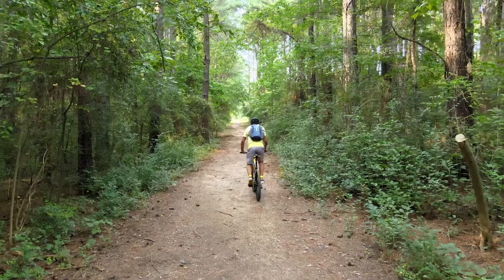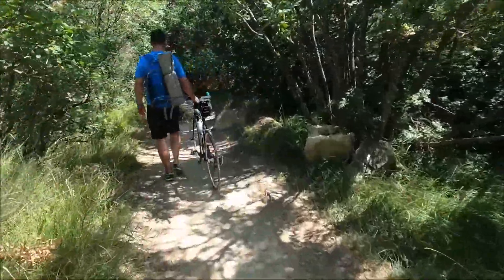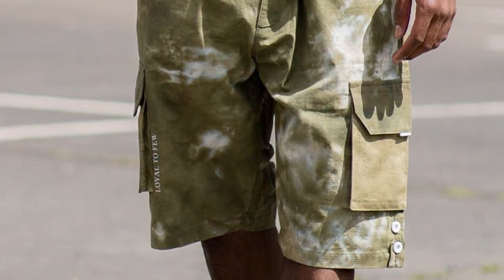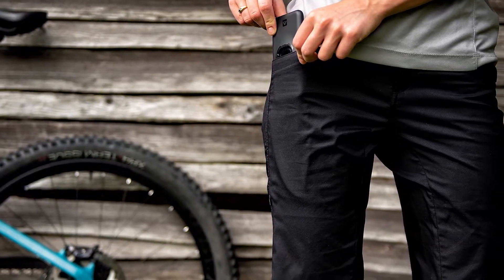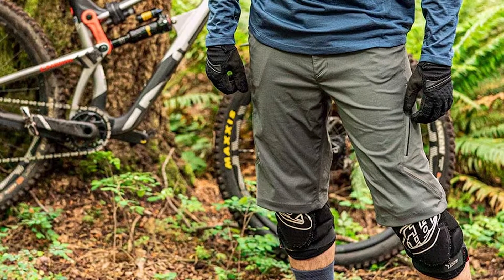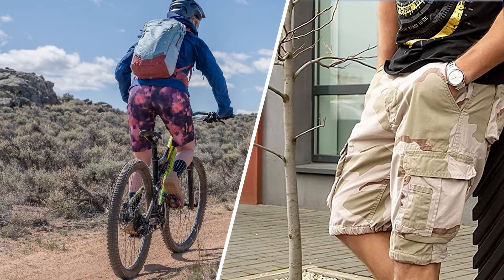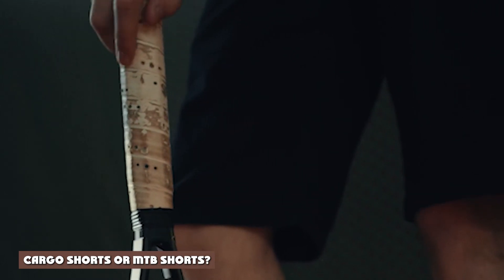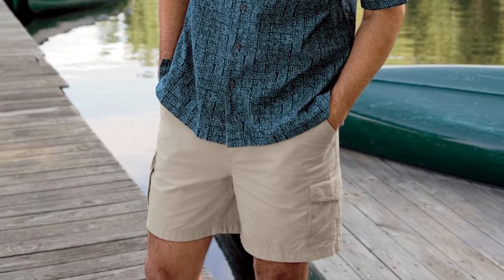Cargo Shorts vs MTB Shorts: Which Is Best For You?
Cargo shorts are just cargo pants with the legs chopped off. Cargo pants were ideal for military personnel who needed robust and durable labor pants. Mountain bike shorts, or MTB shorts, are exactly what they sound like: mountain riding shorts. You might not be able to tell the difference between MTB shorts and cargo shorts if you're simply looking at them instead of wearing them.